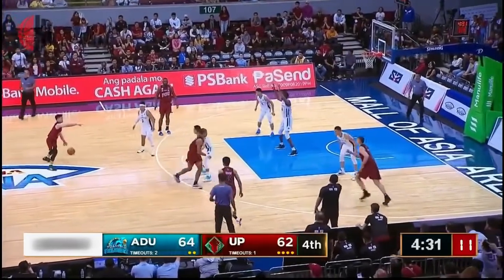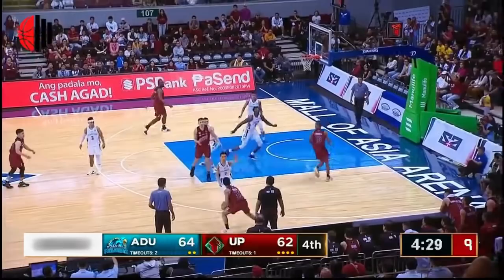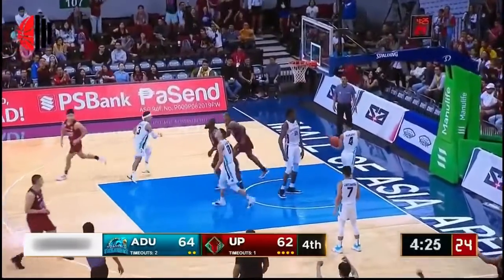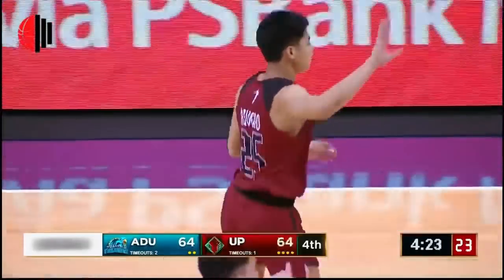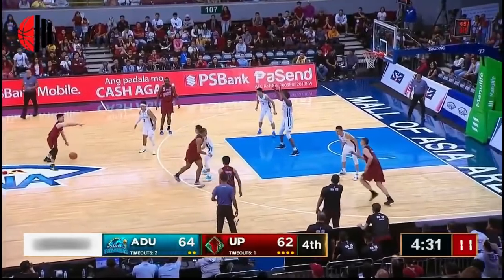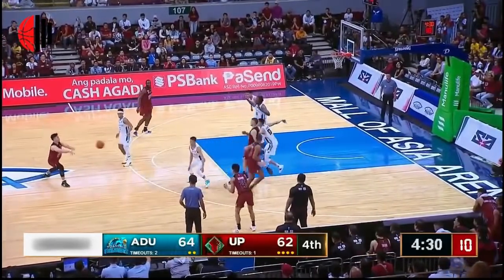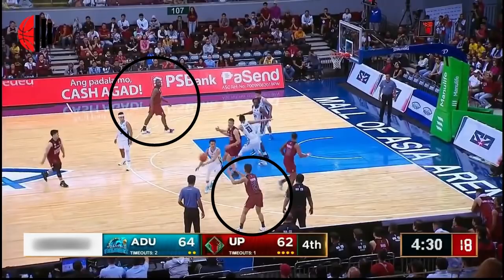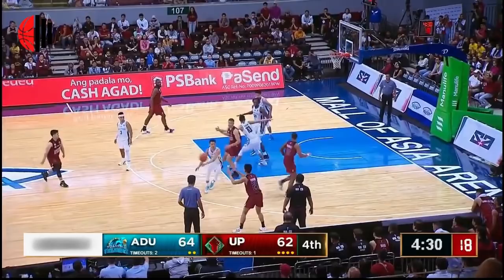SKILL BREAKDOWN: Ricci Rivero Eurostep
Optimal Performance broke down Rivero's famous Eurostep.

Song: I Need You by Eric Godlow Beats

Credits to ABS-CBN Sports and other respectful owners of the images and videos that have been used in this video.